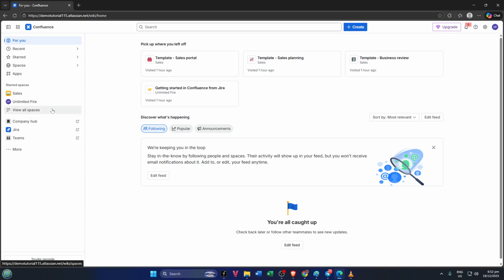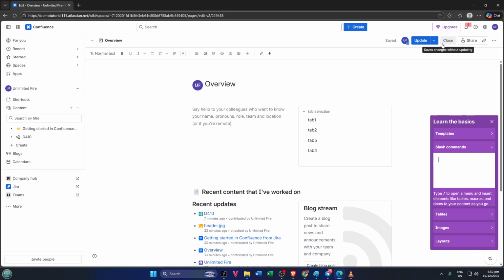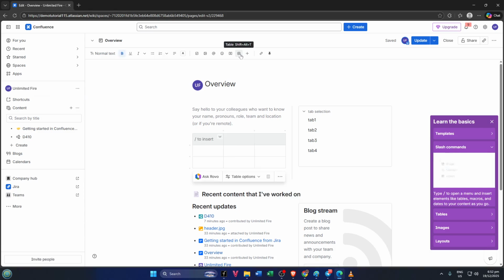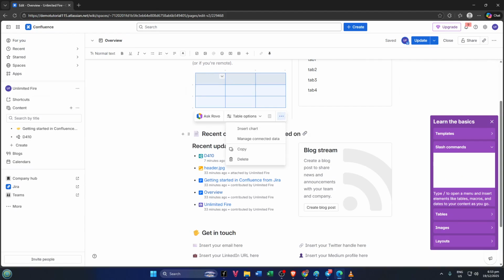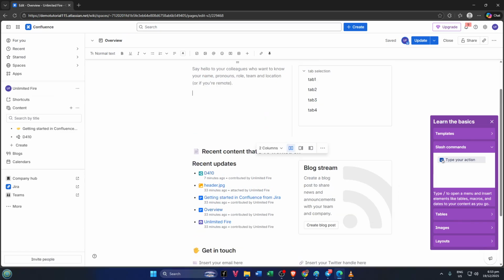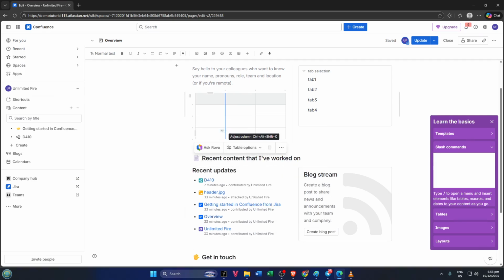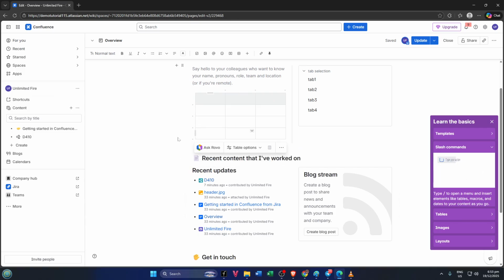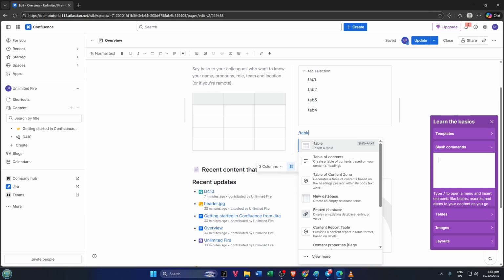How to add tables in Confluence (Step-by-Step Trick) (2026 Method)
Welcome to Confluence Tutorial #10! In this step-by-step guide, you’ll learn how to add tables in Confluence to organize your information effectively. We’ll cover everything from creating basic tables to using advanced table features on Confluence Cloud, Data Center, and Server platforms.

By the end of this tutorial, you’ll be able to create, customize, and manage tables like a pro!

Supported Platforms: Confluence Cloud, Data Center, Server